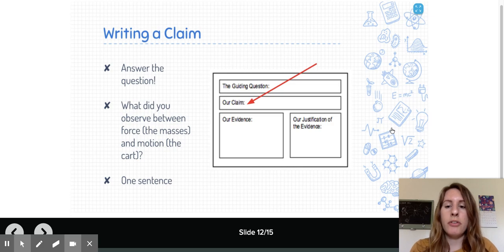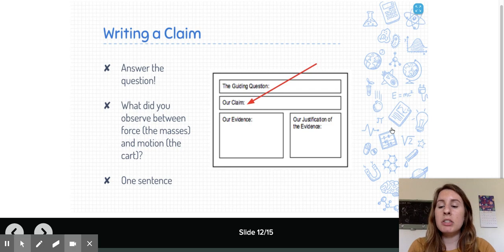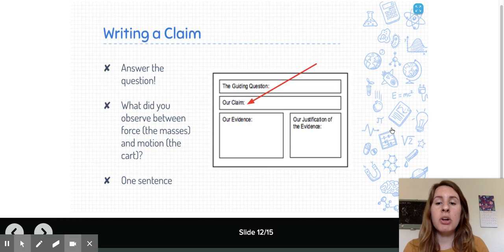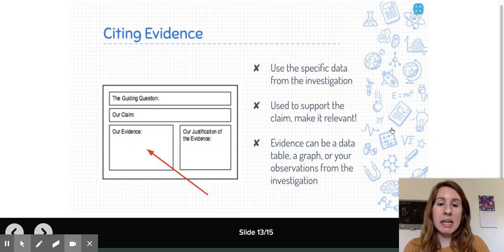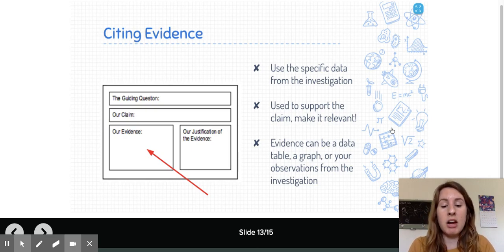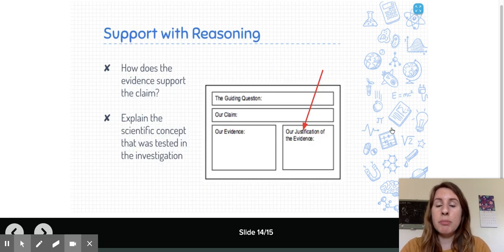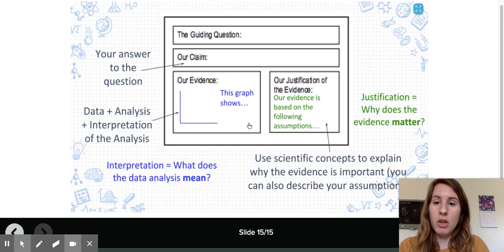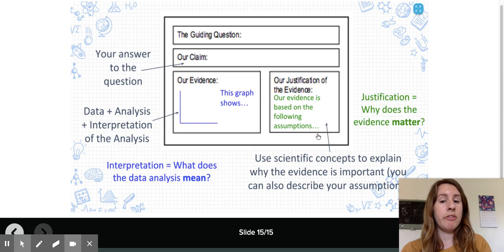Presentation Session Student